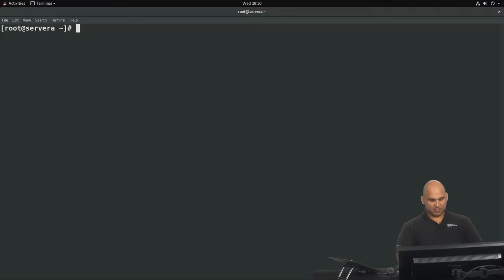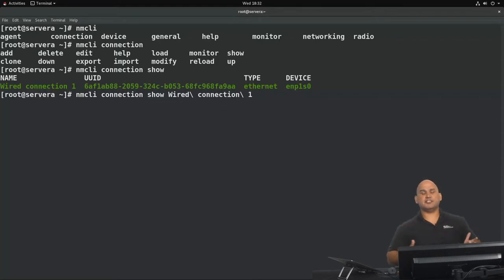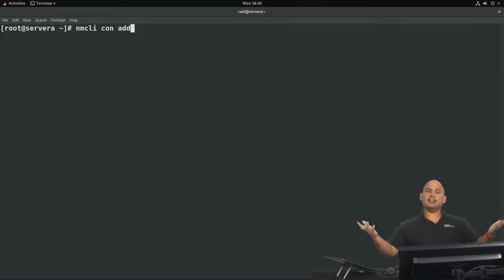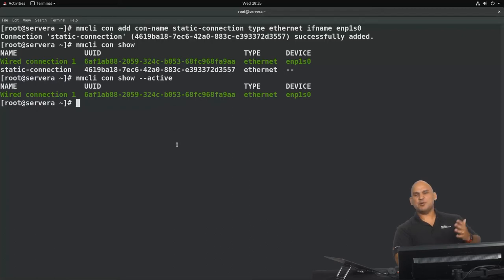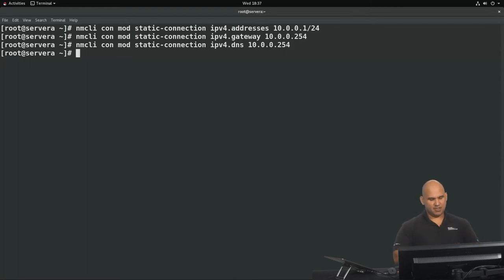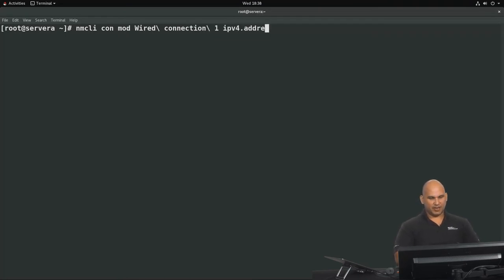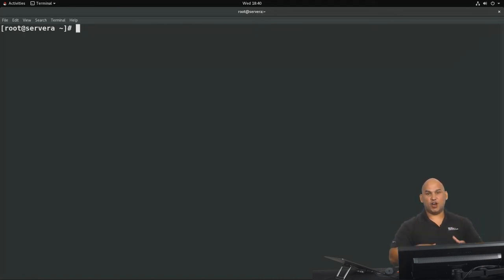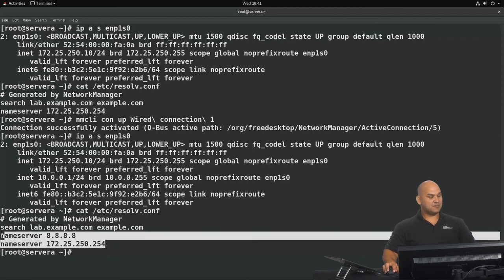Linux Essentials part 10: Configuring networking